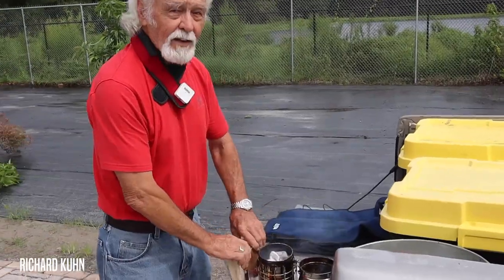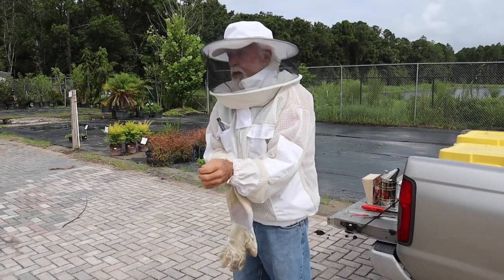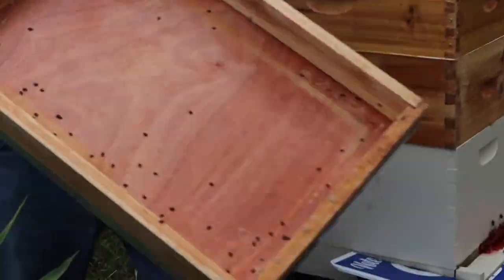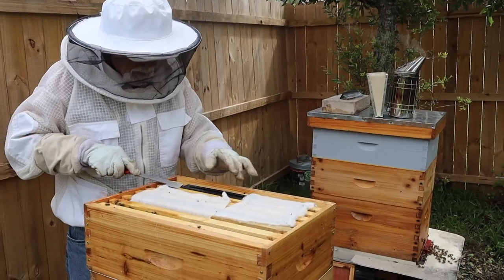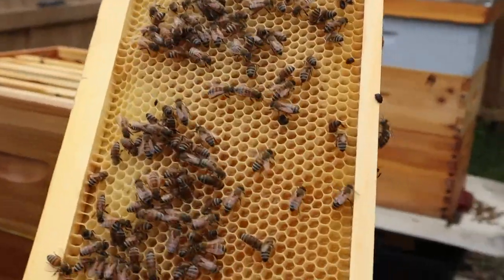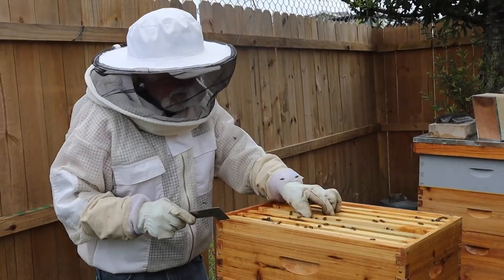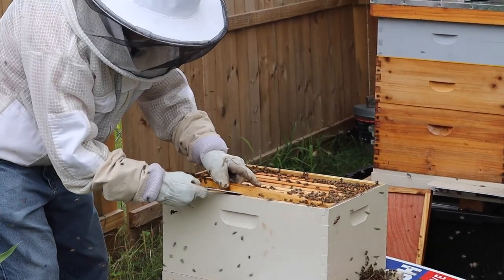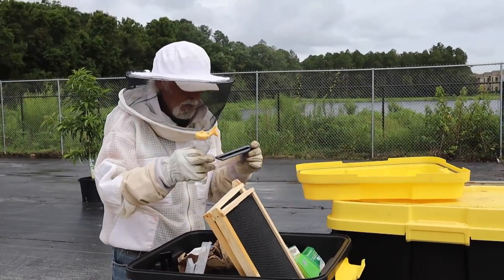Second Bee Castle Check Up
Beekeeper Richard Kuhn checks on a second Bee Castle beehive he's managing at the Earth Works garden center in Jacksonville, Florida. This new one was taken over from a friend and had some hive beetles that Richard is working to rid the hive of. Left unmanaged hive beetles can ruin a hive, but Richard has experience rehabilitating hives with minor hive infestations.

Proudly serving clients in Northeast Florida including Jacksonville, Ponte Vedra Beach, Atlantic Beach, Neptune Beach, Jacksonville Beach, Nocatee, St. Johns,  Fleming Island, Orange Park,  Middleburg, Green Cove Springs, Amelia Island, Fernandina, and St. Augustine.